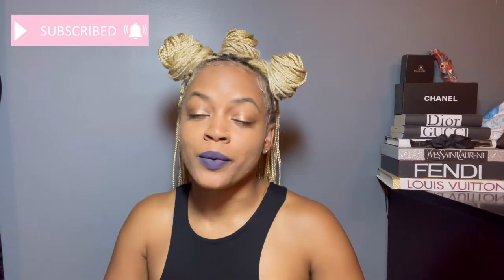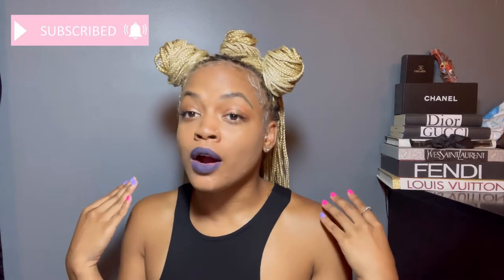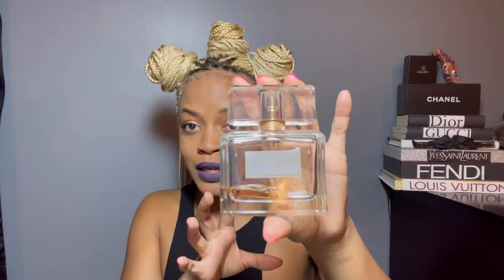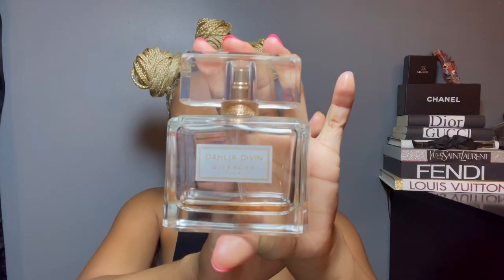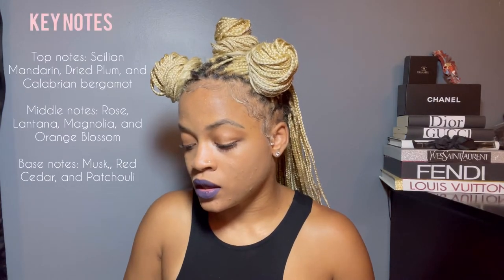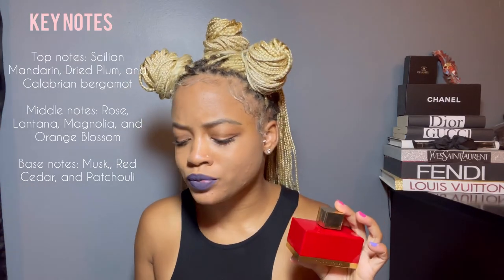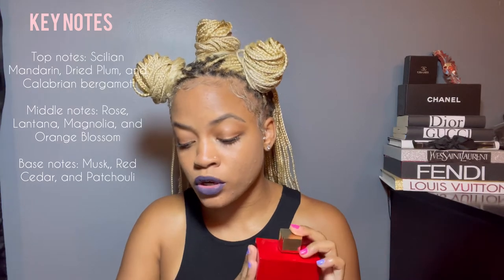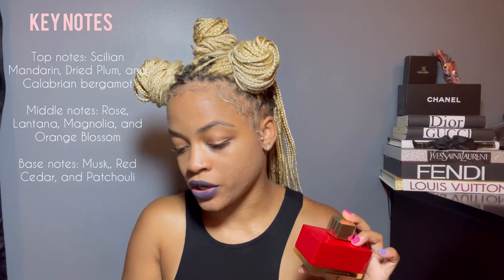SMELL LIKE A BADDIE 🌸| FAV PERFUMES | LUXURY + AFFORDABLE PERFUMES | JASMINE DENISE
Hey Babes!

So Here's the Long Awaited Perfume Video As Promised! I Hope You All Enjoy!
All Perfumes Listed Here

Let Me Know What Other Content You All Will To See

♡ I N S T A G R A M @TheRealJasmineDenise
♡ T W I T T E R @Rarebeaxty

* How old are you :  23
* Where do you live : Maryland
* What do you record with : iPhone 11 Pro Max
* What do you use to edit : InShot, iMovie,
* Zodiac : Libra
 Height : 4’10 1/2
Weight : 125 lbs
Bra Size : 32C